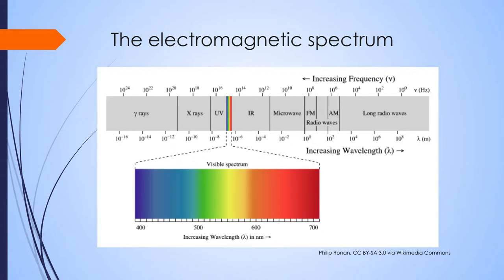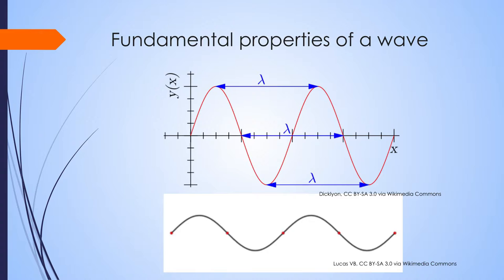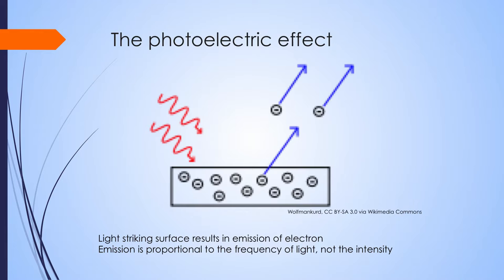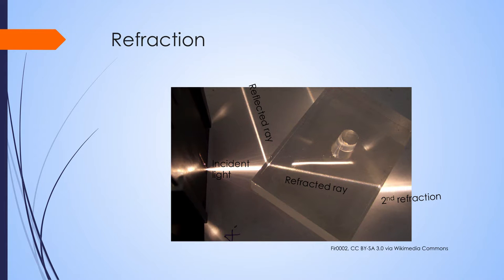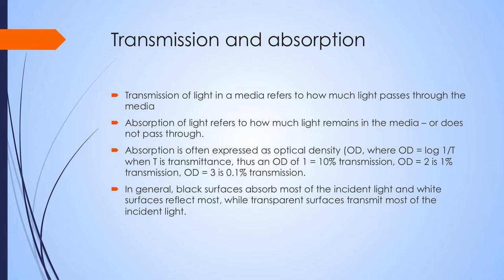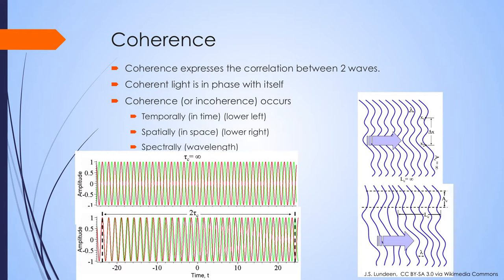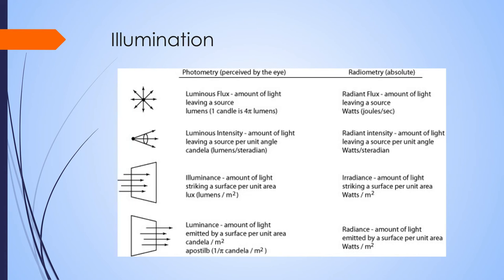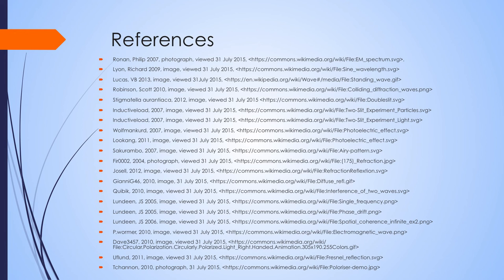Optics: Properties of Light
Title:  Optics: Properties of Light
Author: Lloyd B Williams. MD, PhD
Date: 3/08/2017